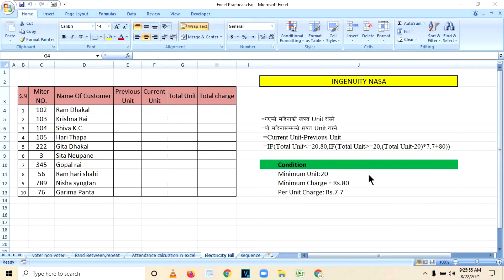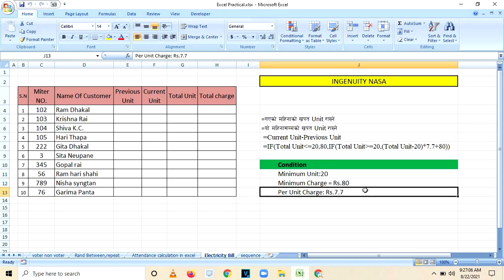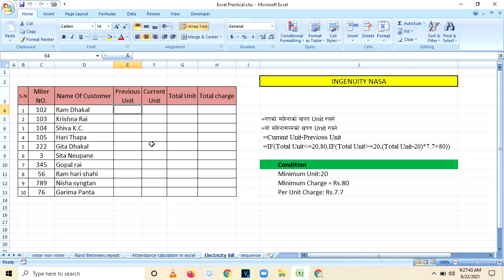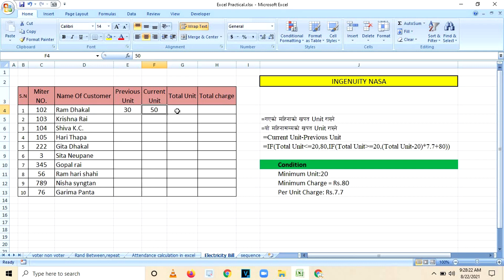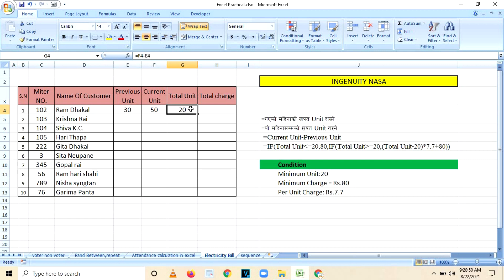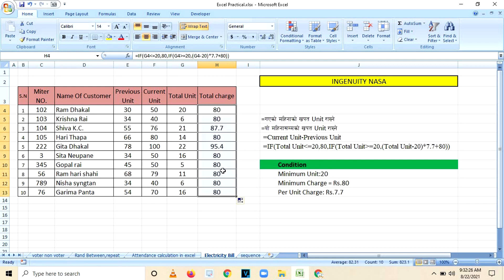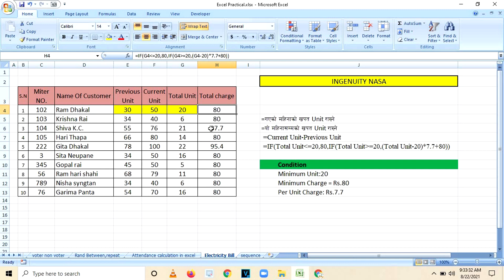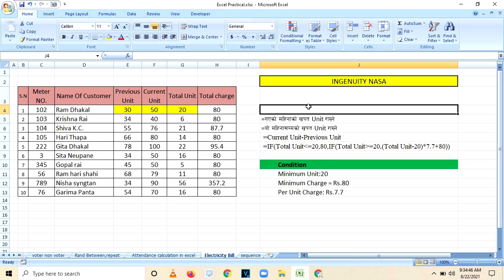Electricity Bill Calculation.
This tutorial helps to calculate electricity bill in easy way. This is only a sample. It may be a guideline.